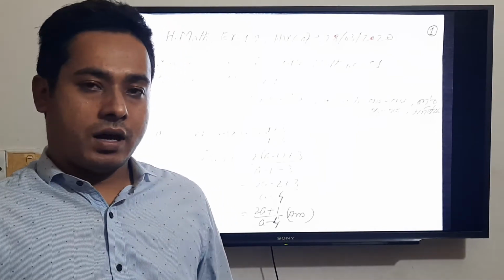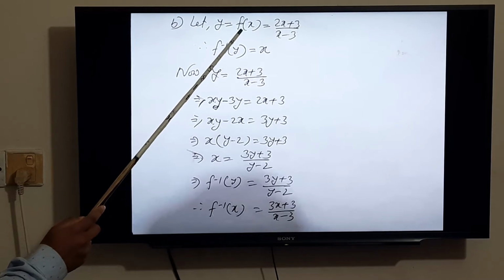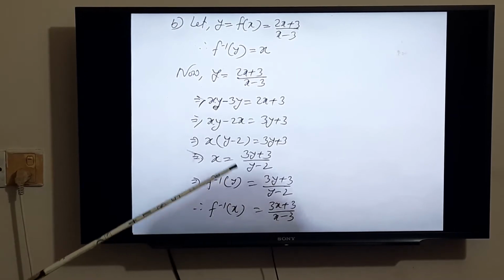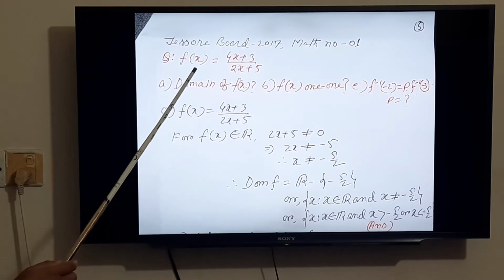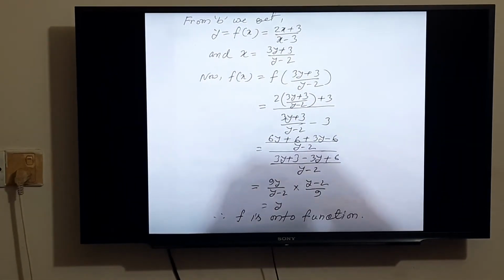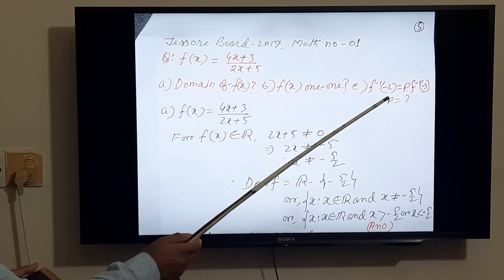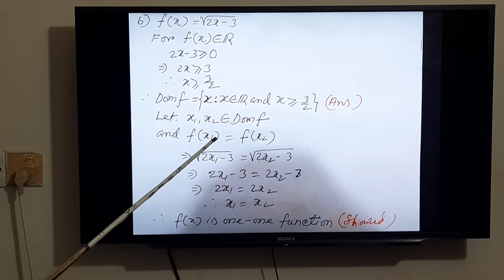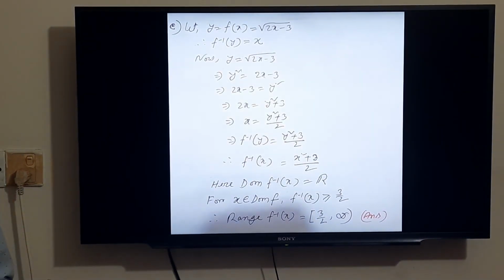X H.Mathematics/Ex 1.2 EV